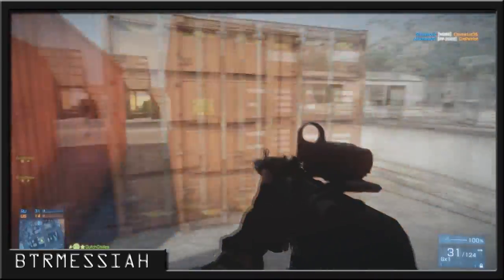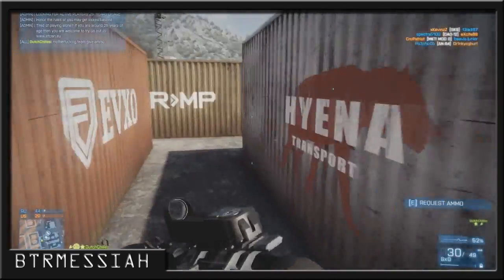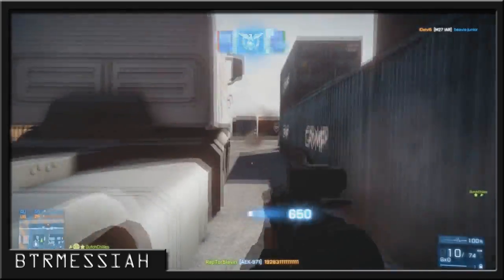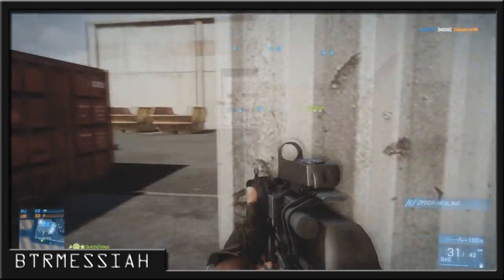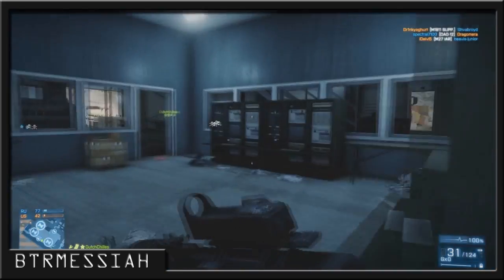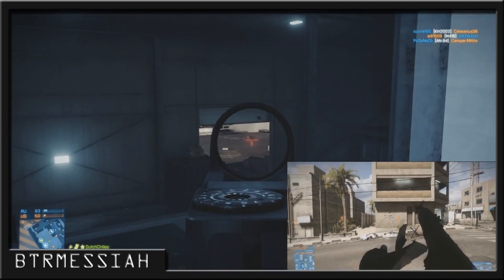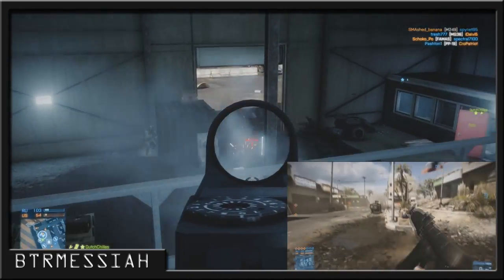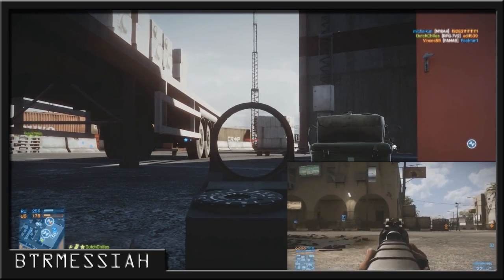BF3 l AEK-971 l Gun Analysis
Hey guys would really appreciate it if you could comment rate and subscribe to me , and video requests will be done and also here is a link to my twitter account